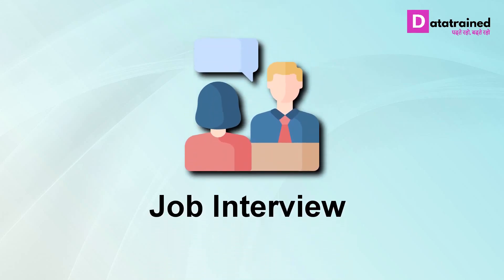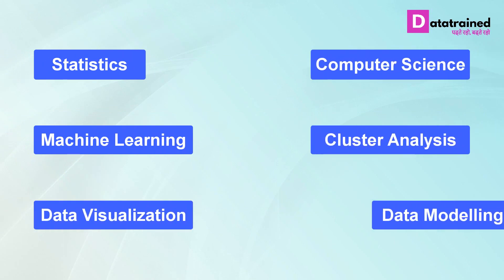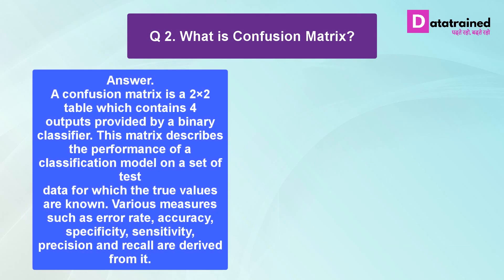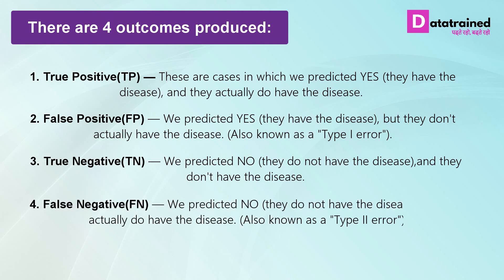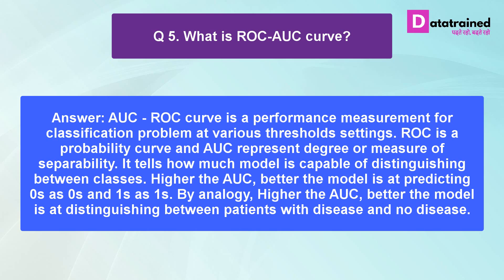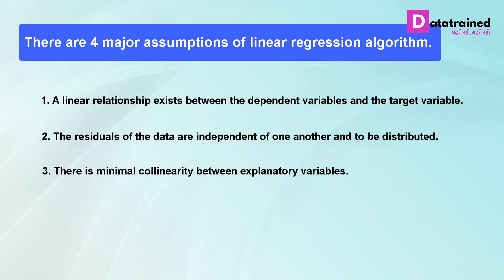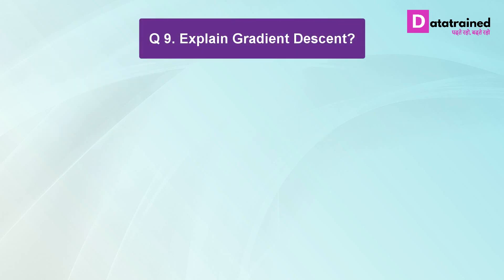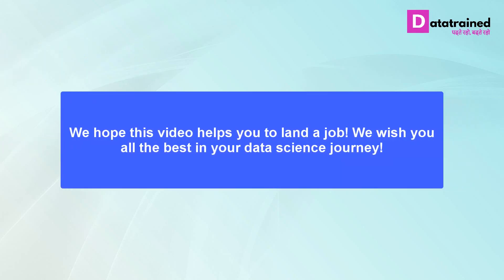Top 10 Data Science Interview Questions | DataTrained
With continual innovations in the worlds of Big Data as well as machine learning, data scientists are actually a brand new breed of industry experts who'll have the technical skill to resolve complicated issues as well as the curiosity to find them before they even happen. Utilizing components from both the IT and business worlds, the demand for data scientists is on the rise, but so is the competition.

Top 10 Data Science Interview Questions To Help You Prepare For The Job Of Your Dream:-
1.What is Confusion Matrix?
2. What is ROC-AUC curve?
3.What is Normal Distribution?
4.Explain Gradient Descent?
5.What is Normal Distribution?
6.What are Artificial Neural Networks?
7.What are the various classification algorithms?
8.What is the difference between Machine Learning and Deep Learning?
9.What is Linear Regression? What are the assumptions of linear regression?
10.What is Data Science? How do Supervised and Unsupervised machine learning differ from each other?

Start learning today's most in-demand skills.